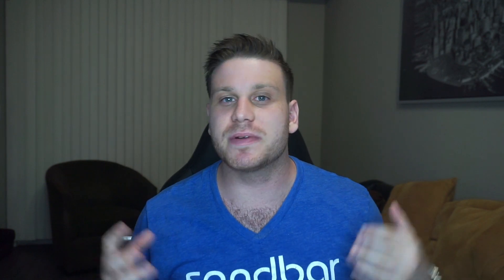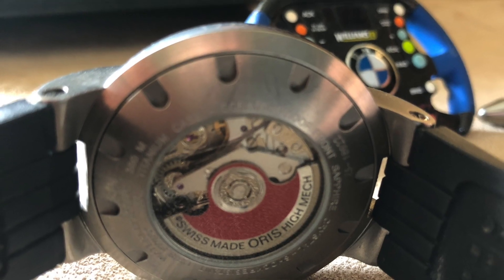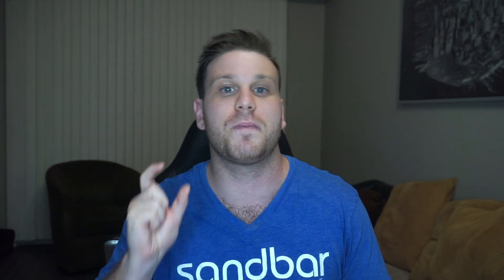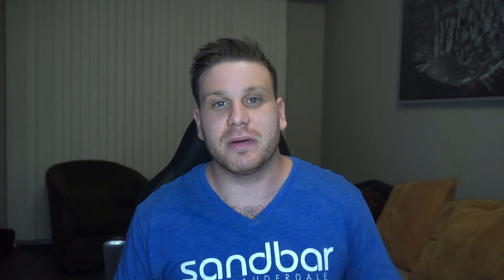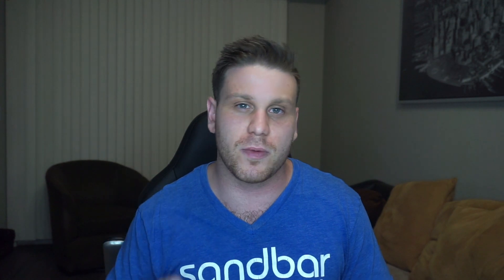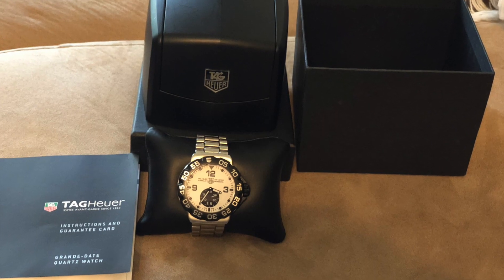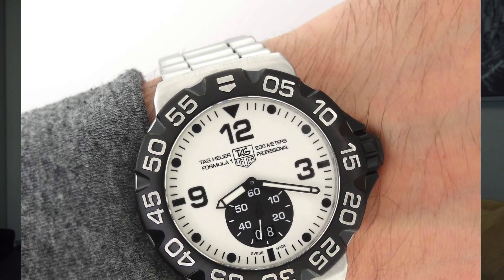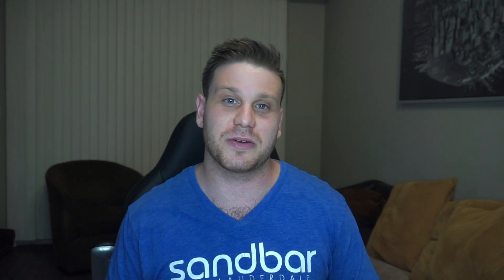MAKING AN EXTRA $1,000+ ON A FEW WATCHES 2018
Let me know experiences you've had on watch flips?!